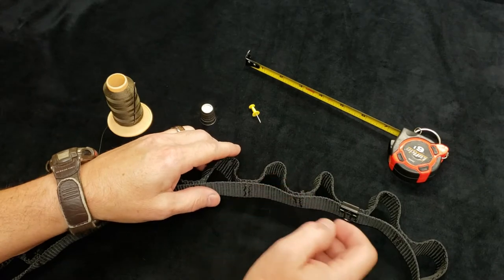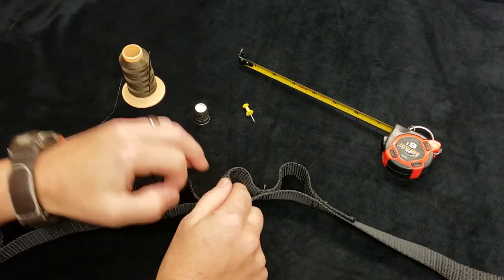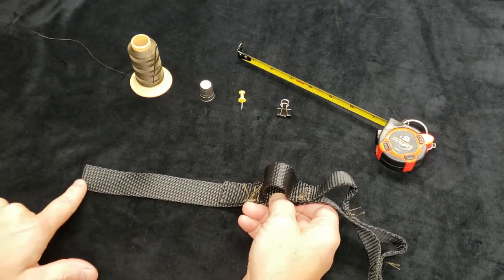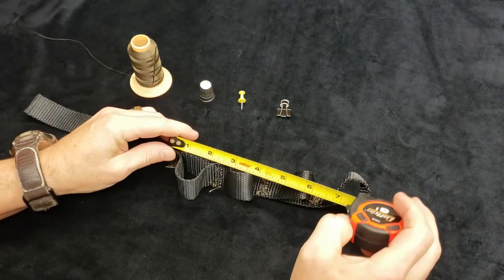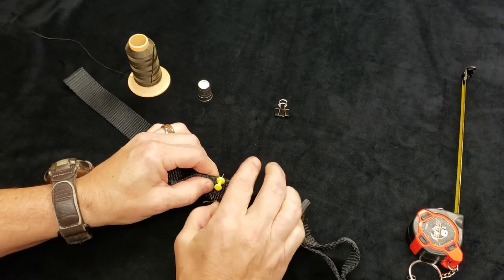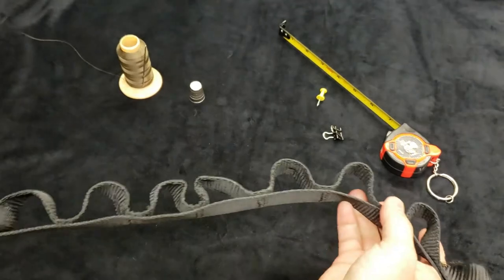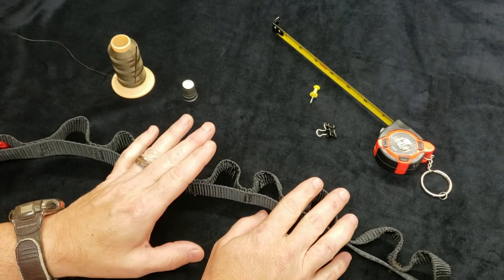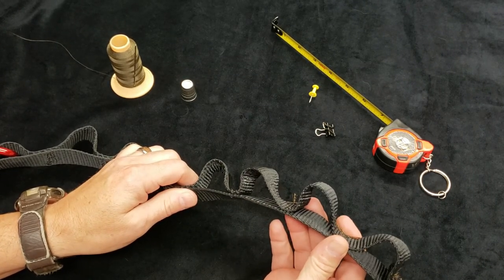How to make a HYS Strap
How to make your own HYS strap even if you don't have a sowing machine.